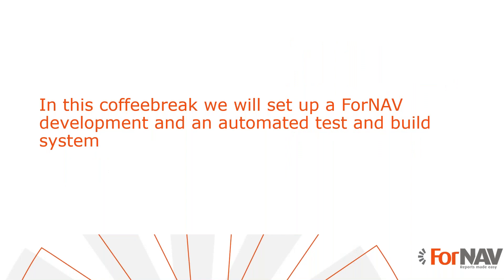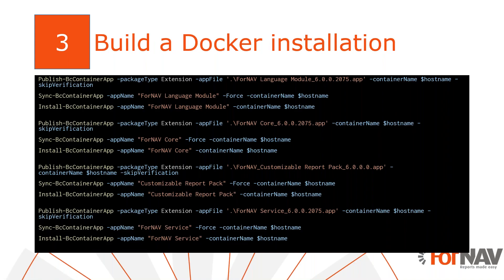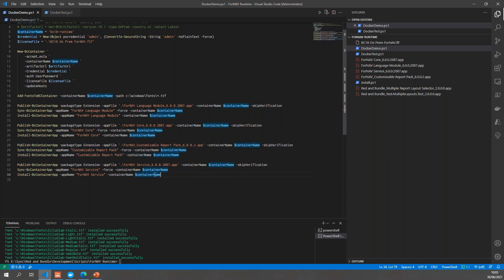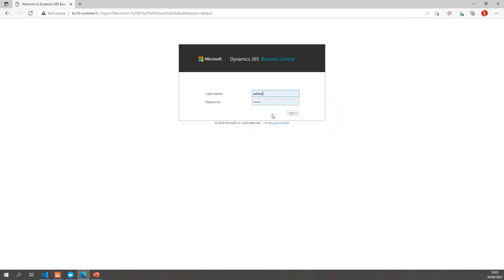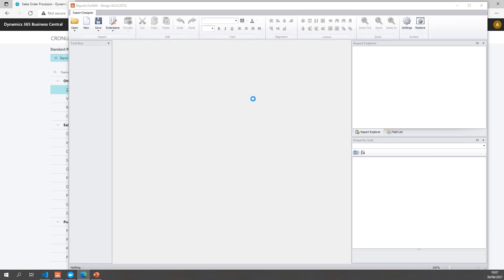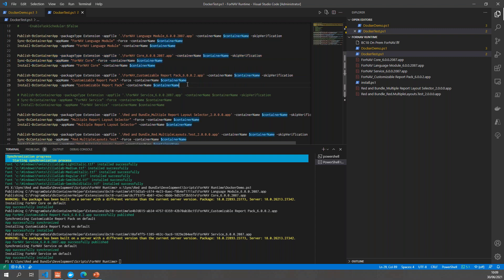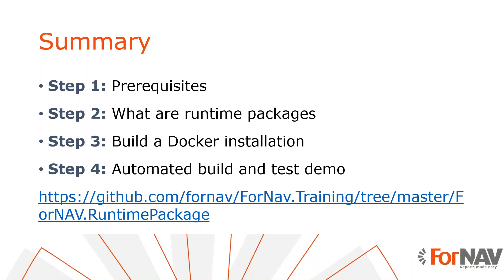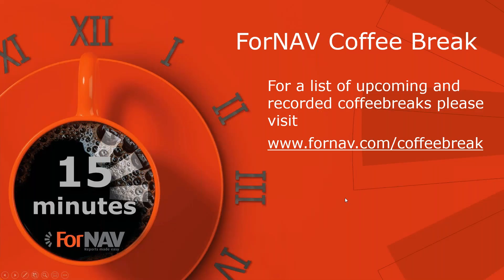ForNAV Runtime Packages with auto build and tests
Enjoy a cup of coffee, and watch this short video to learn how you can work with ForNAV Runtime Packages with auto build and tests